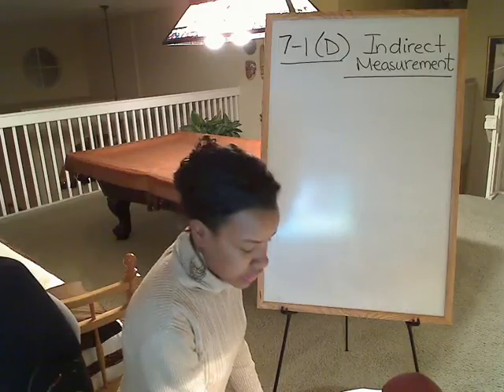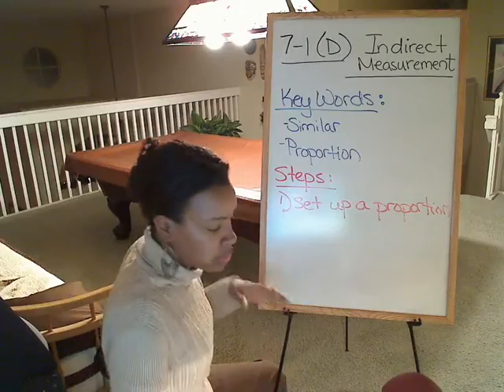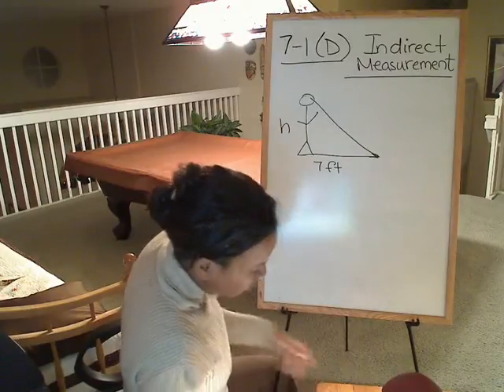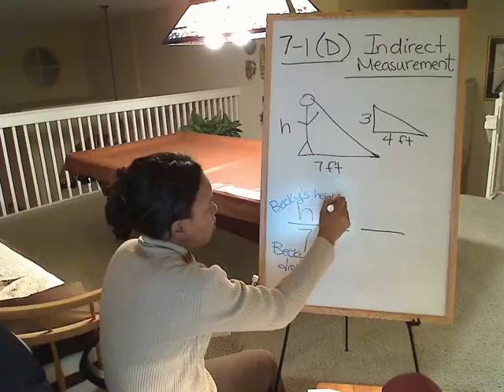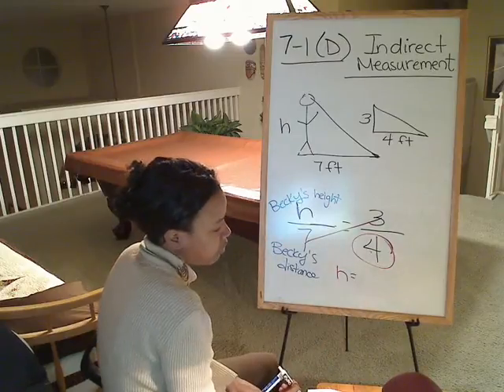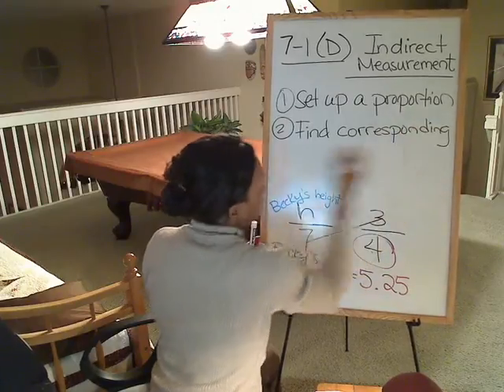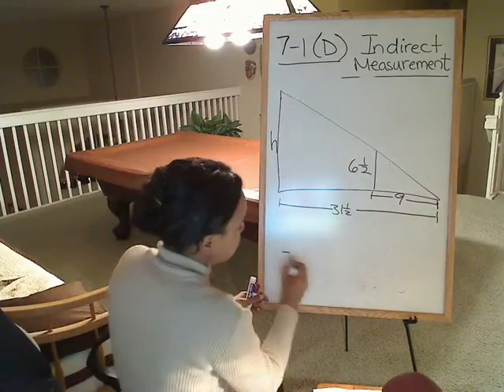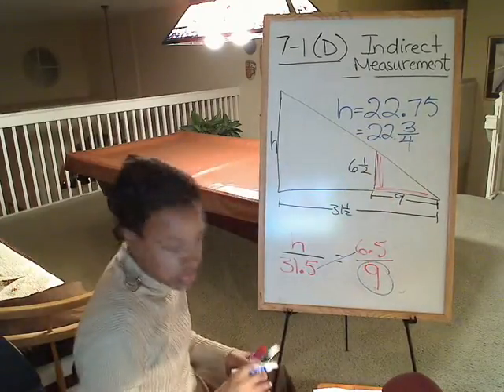Indirect Measurement pt 1.wmv